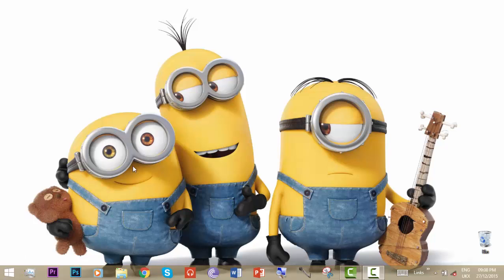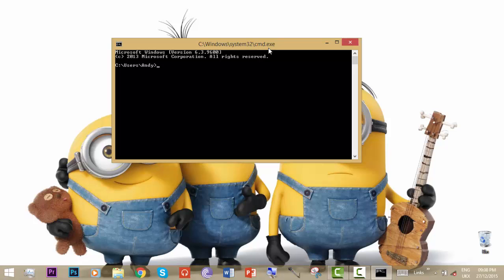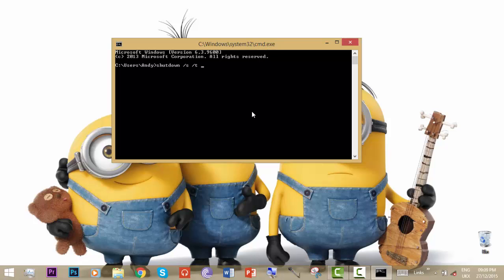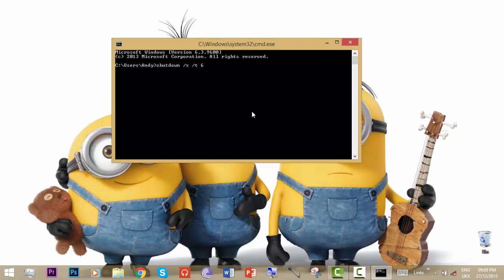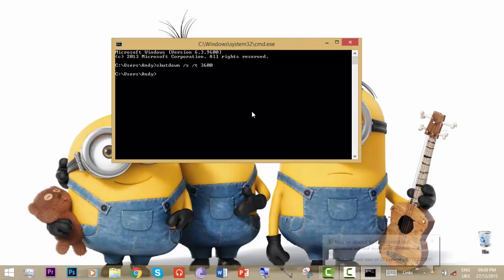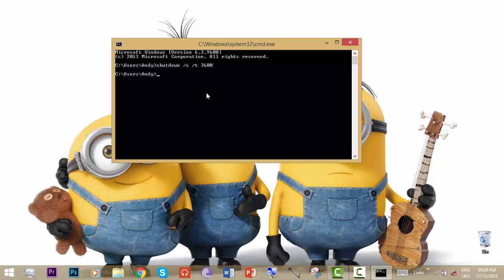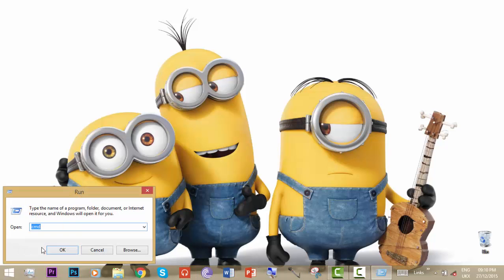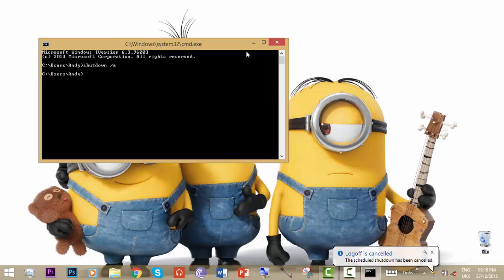How to set shutdown timer on windows 11, windows 10 or Any windows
click on start button
then click on run
type cmd then press enter
: command prompt will be opened :
then type shutdown /s /t "seconds after u want to shutdown your computer, for example- 60 for 1 minute"
press enter. done!!!

to deactivate it-
then type shutdown /a
press enter. done!!!